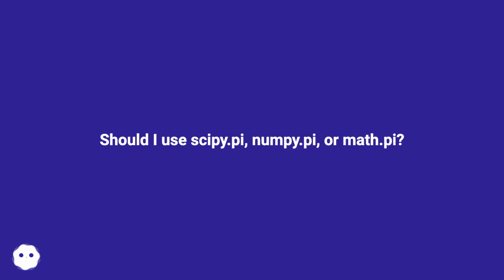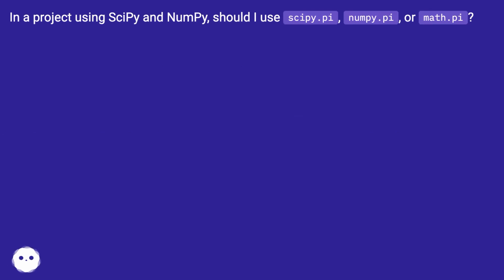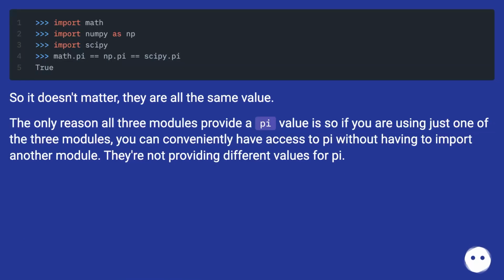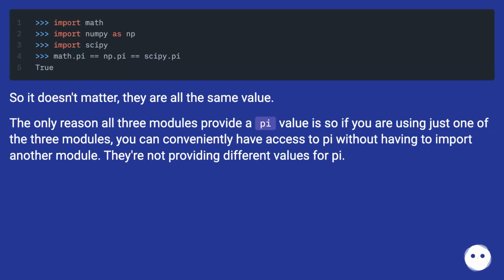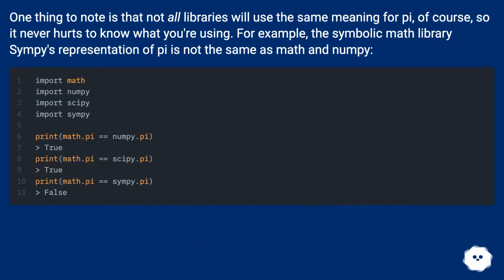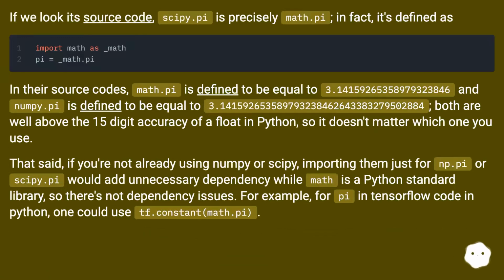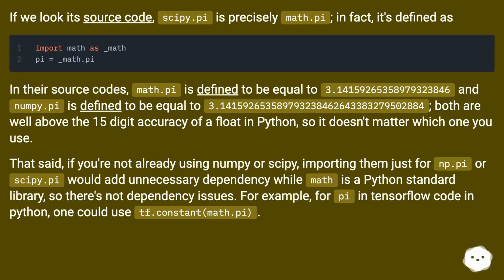Should I use scipy.pi, numpy.pi, or math.pi?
Chapters
00:00 Should I Use Scipy.Pi, Numpy.Pi, Or Math.Pi?
00:13 Accepted Answer Score 254
00:36 Answer 2 Score 52
00:59 Answer 3 Score 7
01:46 Thank you